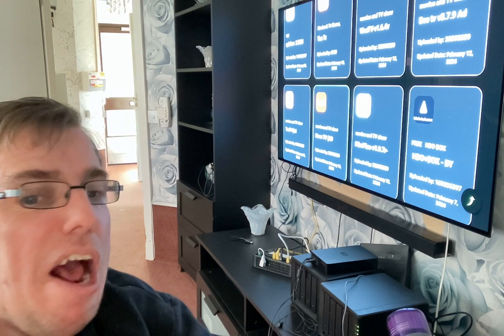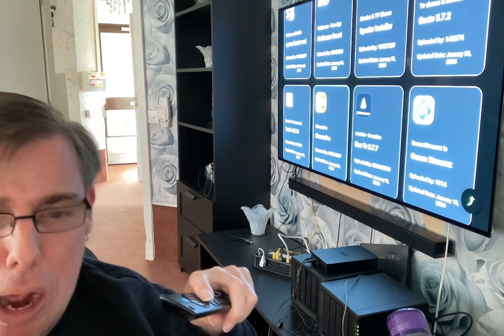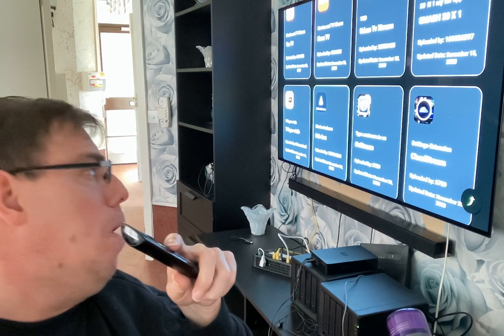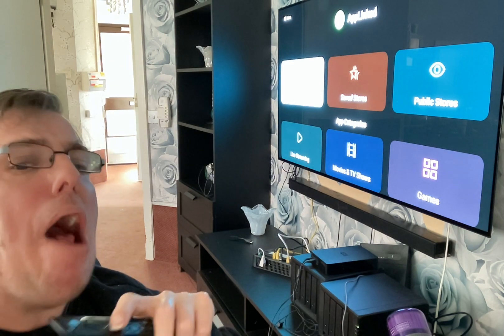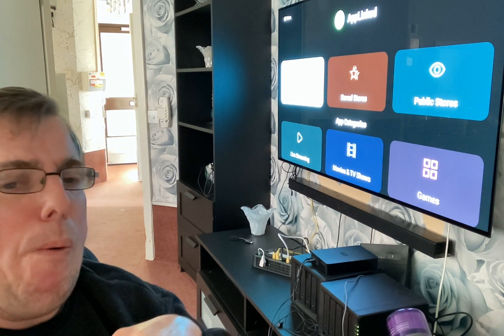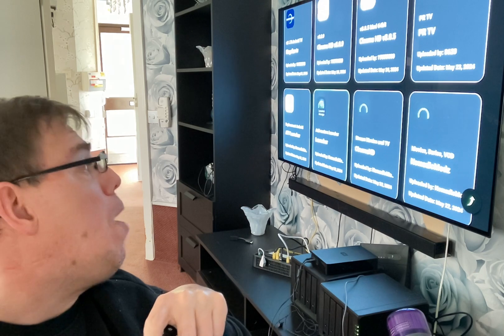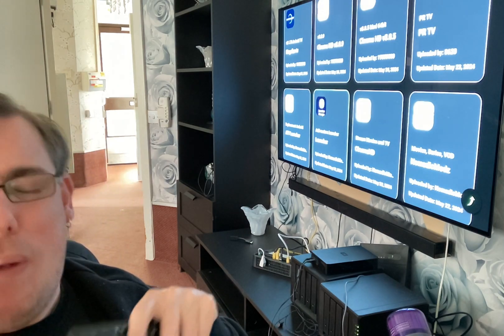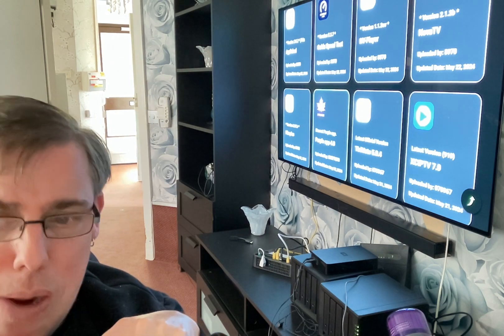applinked new look wow